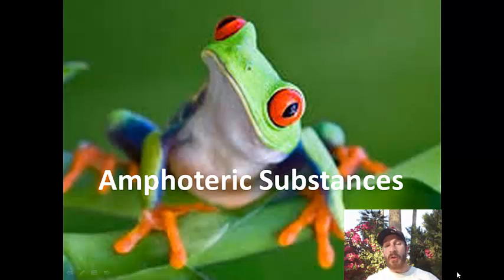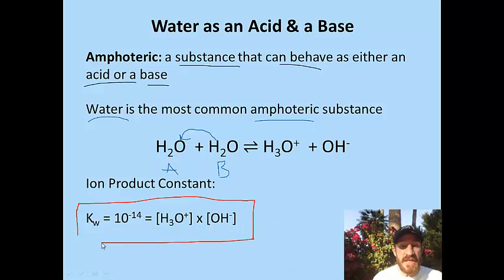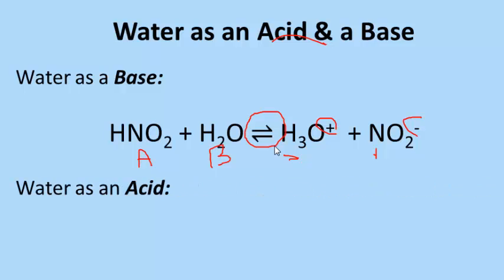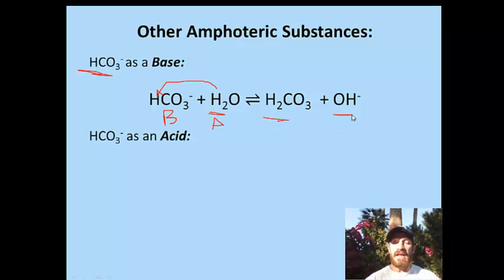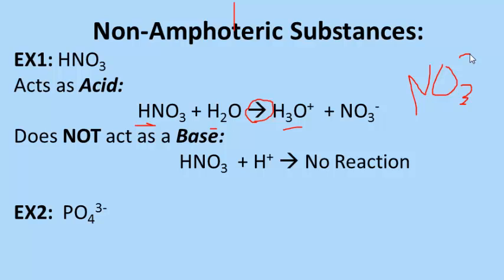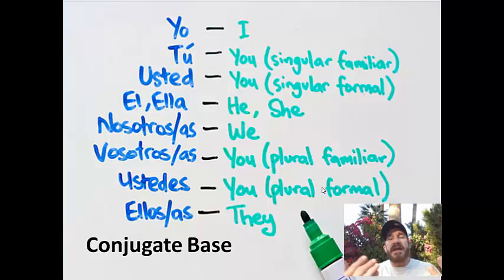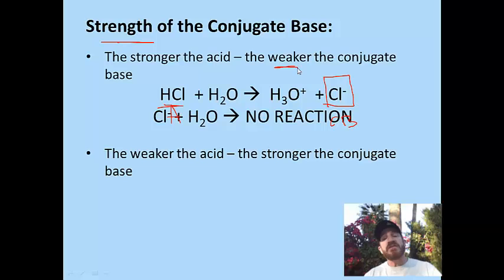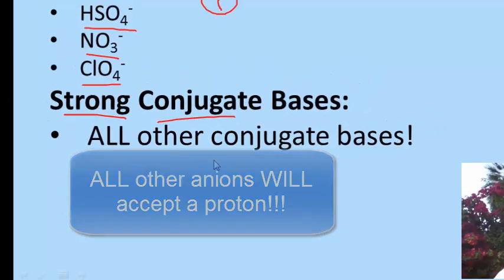Amphoteric Substances & Conjugate Bases